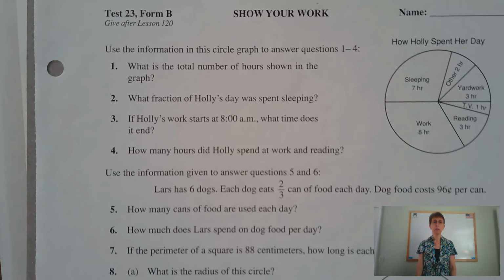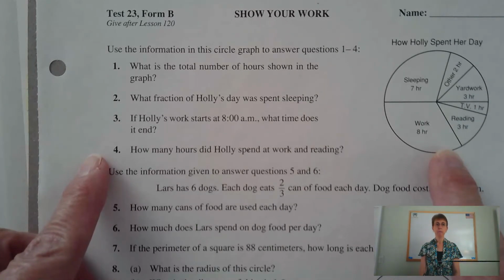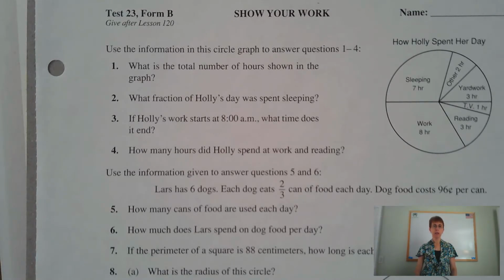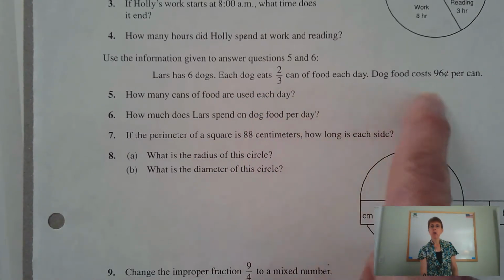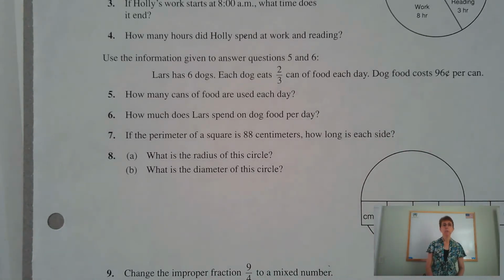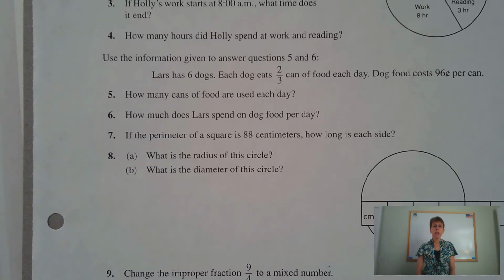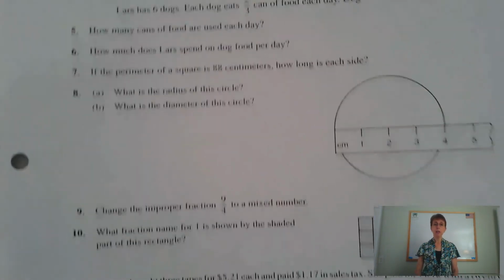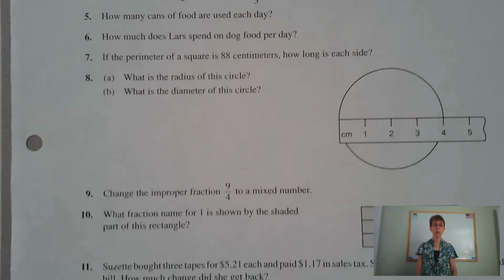grade 4 math April 21